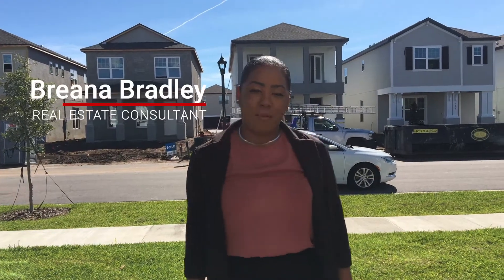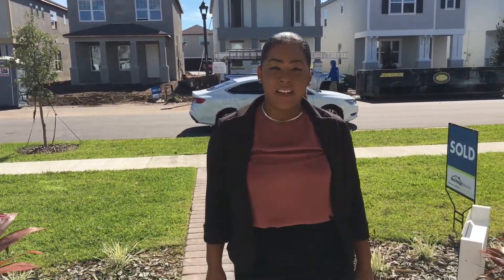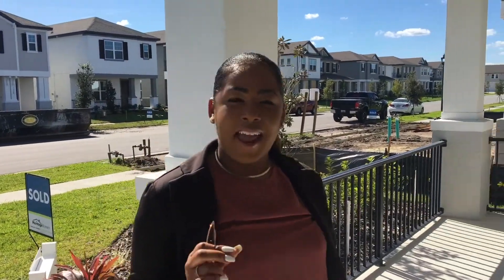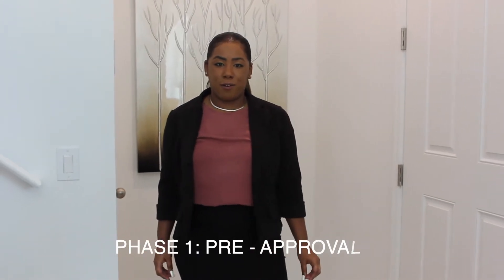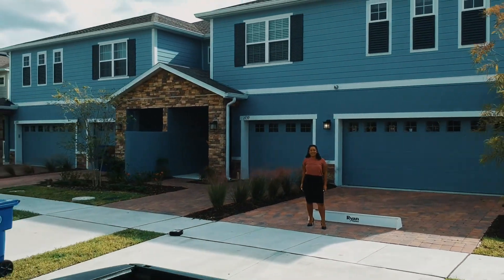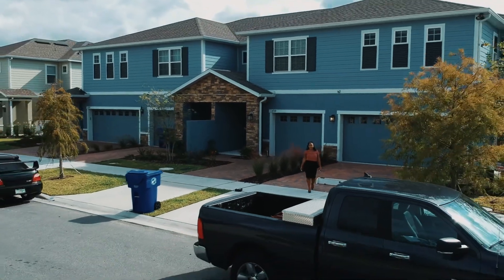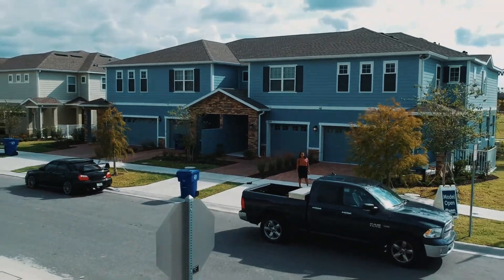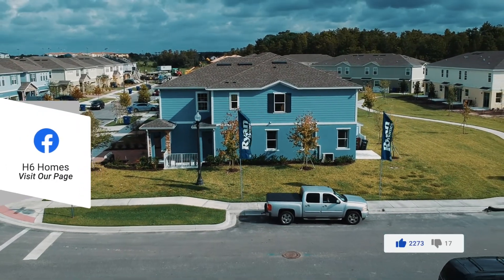Episode 1 BradleyTV Pre Approval